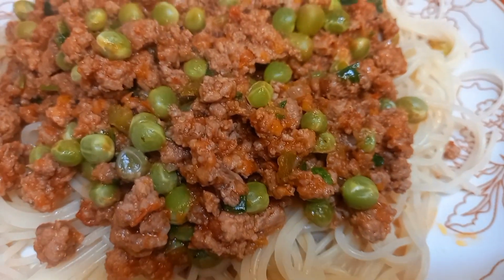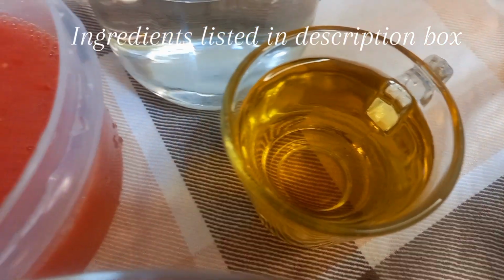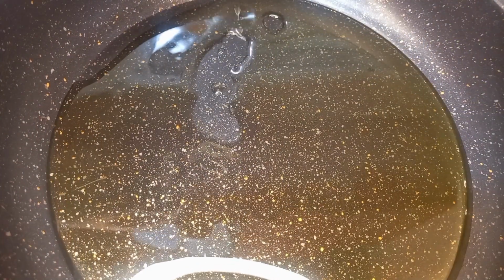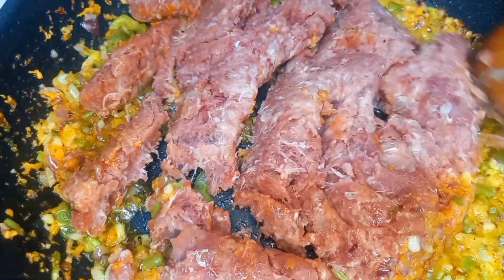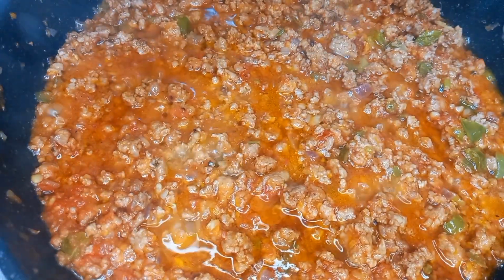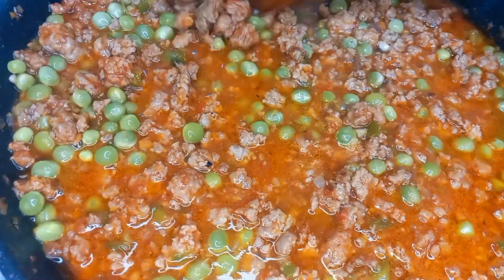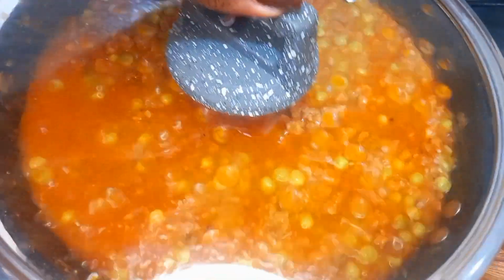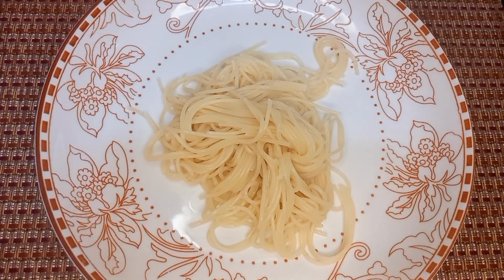Spaghetti and Minced Beef recipe || Day in my life cooking vlog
A quick fix for any lazy day.Hoping you enjoy this simple recipe rich in flavour and vitamins.

Ingredients

400g minced beef
A cup of peas slightly preboiled
3 large blended or grated tomatoes
1 large red onion chopped
1 tbspn tomato paste
Salt to taste
1 green pepper chopped
3 cloves of garlic crushed
2 beef cubes and one bwef chilli cube
1 grated carrot
Chopped corriander stems
Chopped corriander leaves
Some cooking oil
Water
A pack of spaghetti